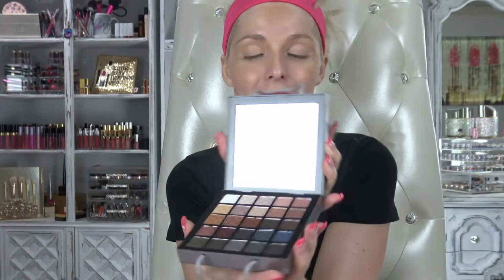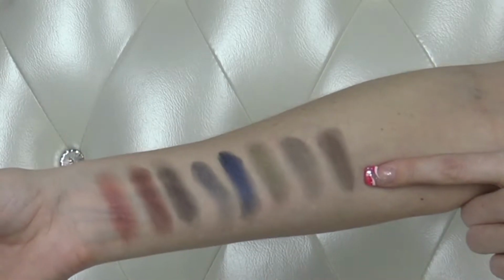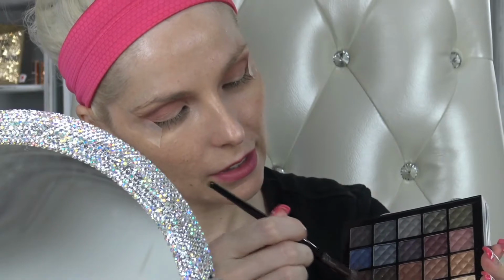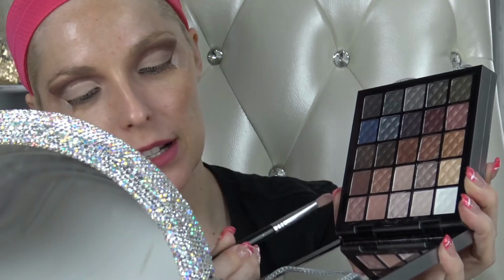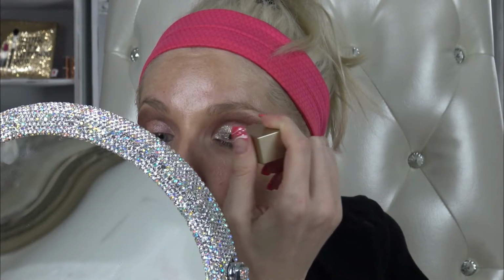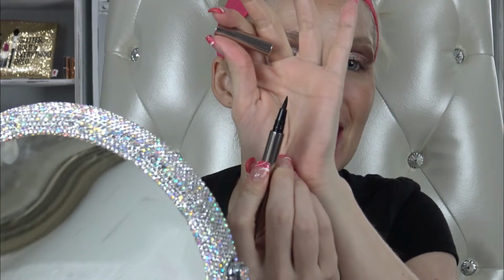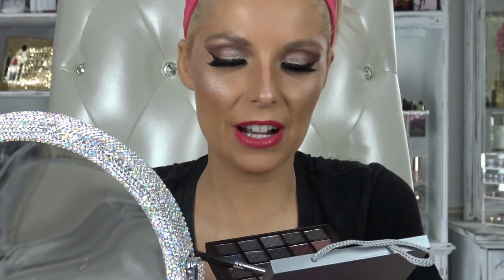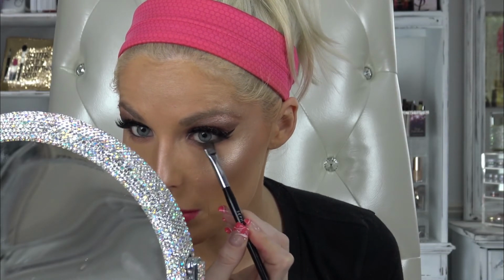NMBeauty Shopping Bag Palette | Swatches | Tutorial | Review | Tanya Feifel-Rhodes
Morning my lovely fawn fam!!! Wow! I uploaded this in the beginning of MARCH and forgot to publish it!! So... it definitely doesn't have the new intro and outro and I don't have products listed out because this was after I stopped listing the products out but before I received the request to do so. Also, I didn't realize it at the time of filming this, but if anyone received this palette, I have scrapped the tops off of most shadows and they now perform nicely :)! Love you all and I hope you have a wonderful day! FawnFam! Xoxo!

tfeifel_rhodes

tfeifel_rhodes

XOXO!